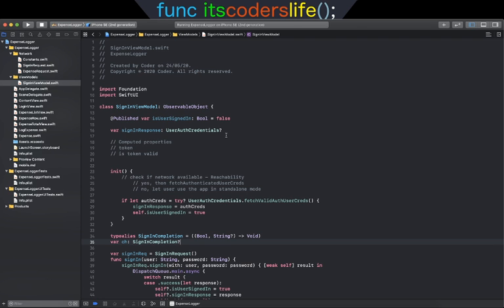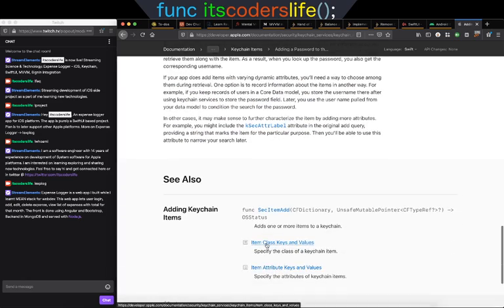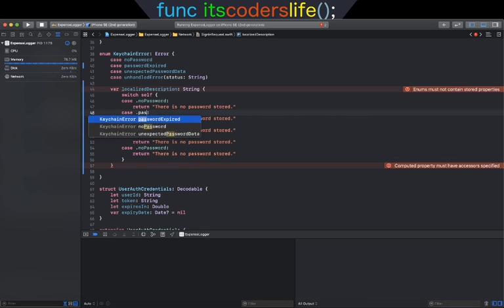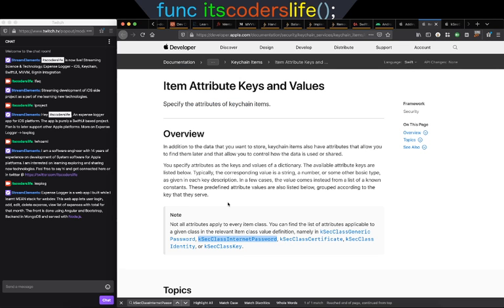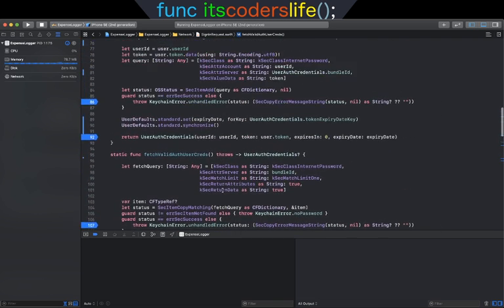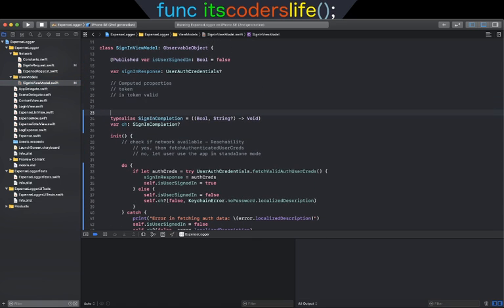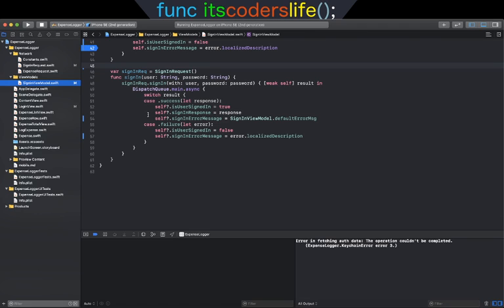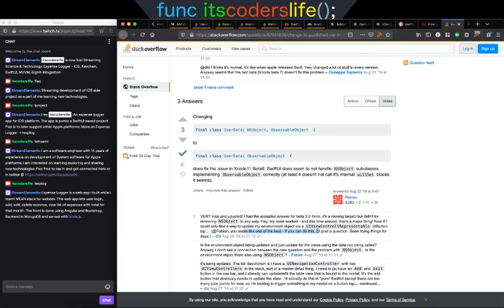Expense Logger - iOS, SwiftUI, MVVM, Keychain - July 18, 2020